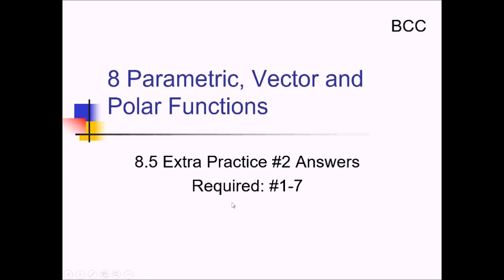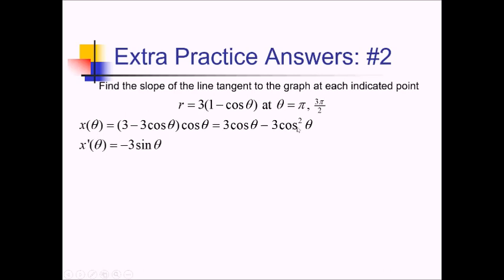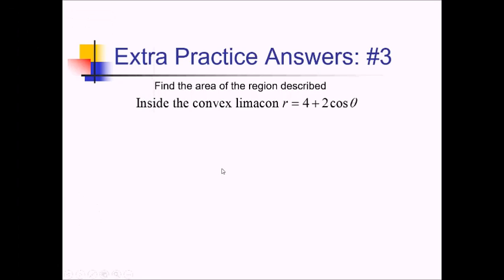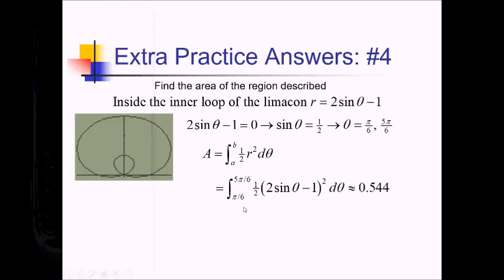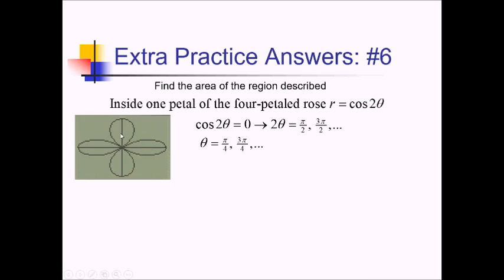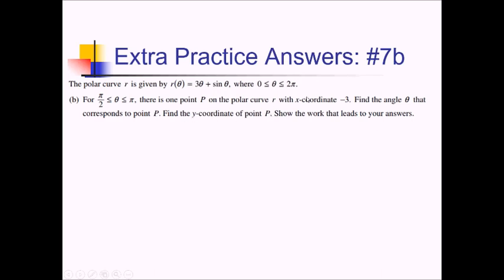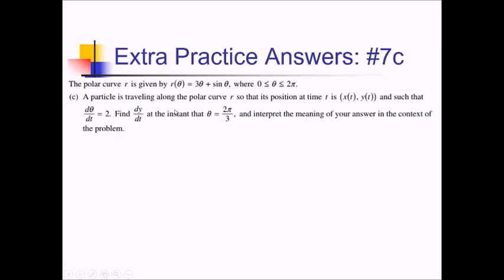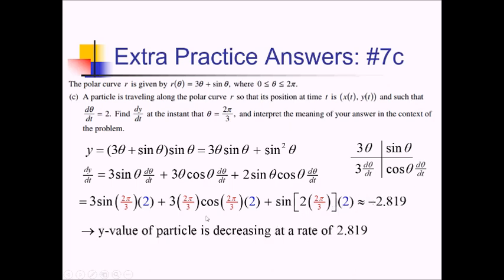Polar Functions - Slope and Basic Area: Problem Set #4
Worked problems showing how to find slopes of polar functions and find area between curves of polar functions.

Go here for a PDF and handout to go along with this video